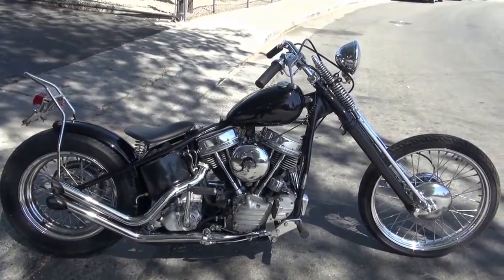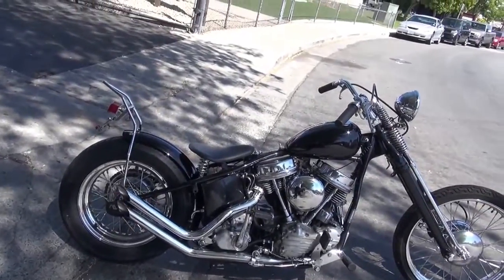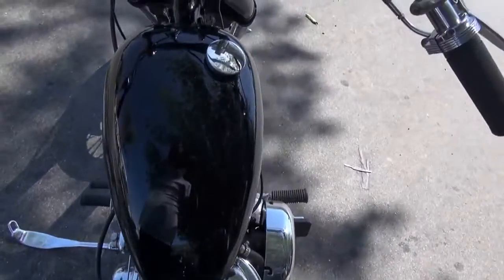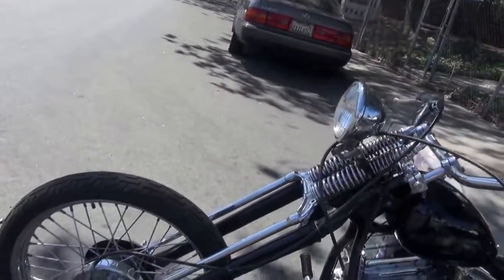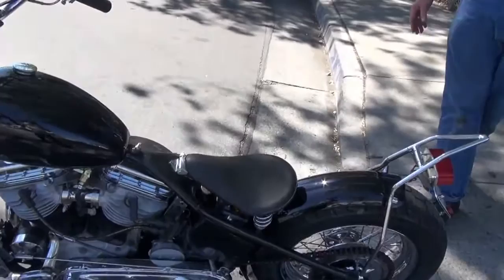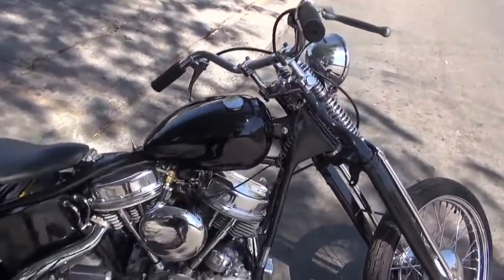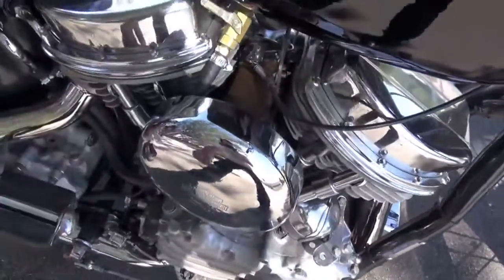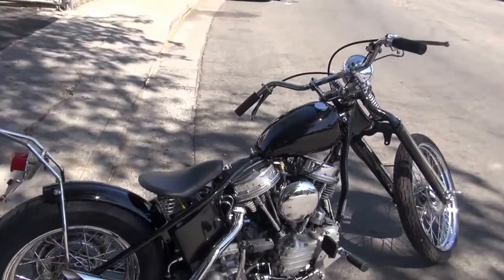ID636 ハーレーダビッドソン 1965年リジッドパンヘッド フルカスタム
1000本以上のハーレーの動画あります。
There are over 1000 Harley Davidson's videos.
是非、チャンネルの登録をお願いします。
Come, please register my channel.

ハーレーダビッドソン 1965年リジッドパンヘッド
1200cc フルカスタム オリジナルウィッシュボーンフレーム
65年オリジナルエンジン オリジナル4速ミッション
オリジナルスプリンガーフォーク(延長)
機関良好 綺麗な一台です 他にも沢山のハーレー動画ございます。
MYPerformance まで！
詳細はＨＰ )をご覧ください。